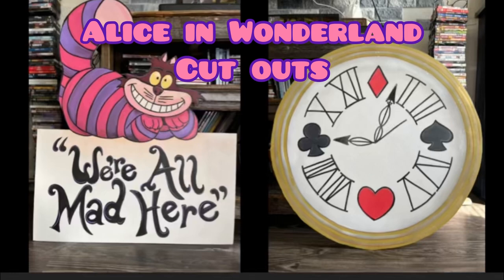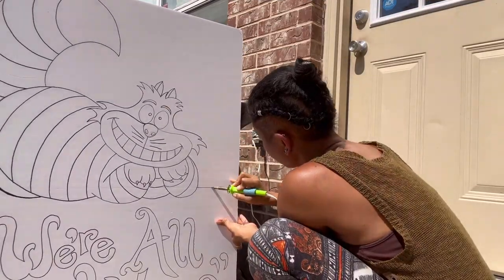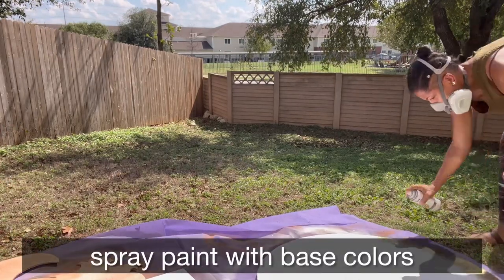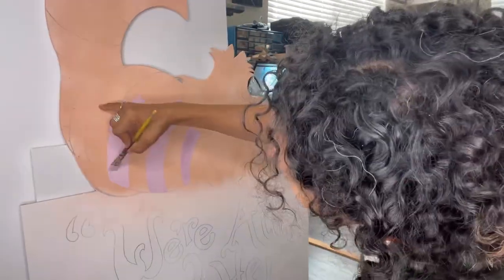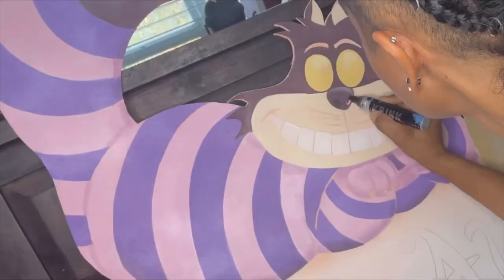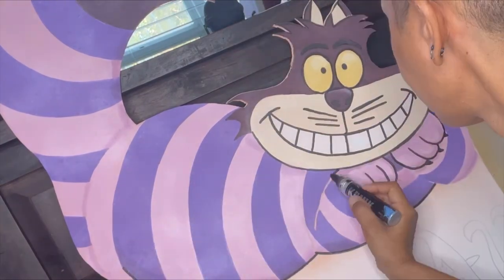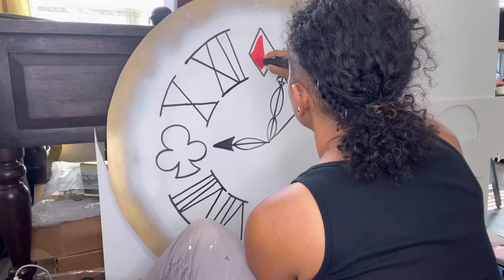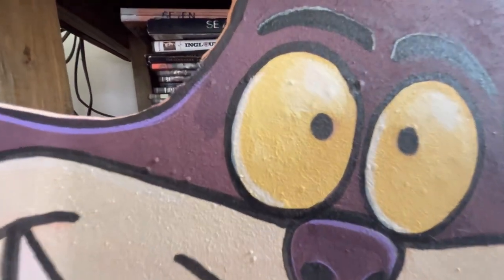How to Make a Cheshire Cat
This is how I make Alice in Wonderland cut-outs!

Musician: Rook1e